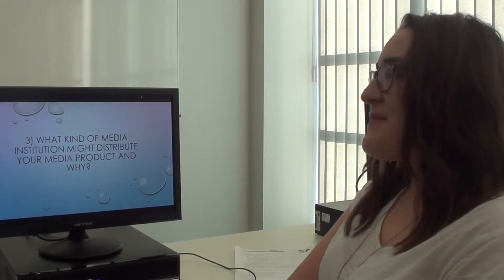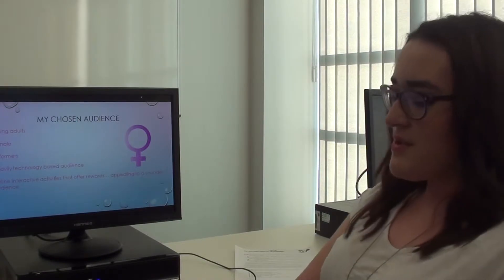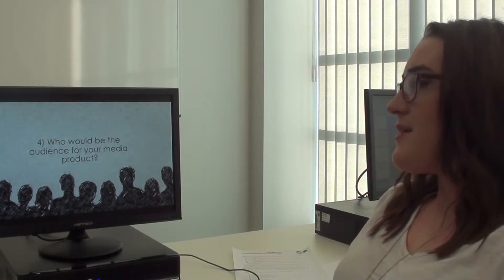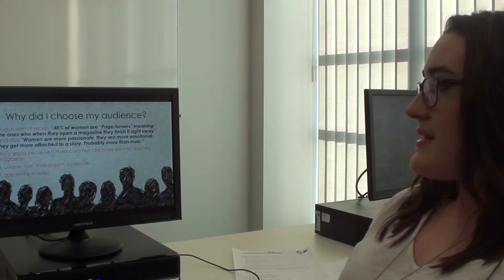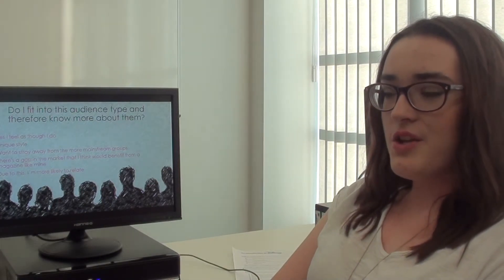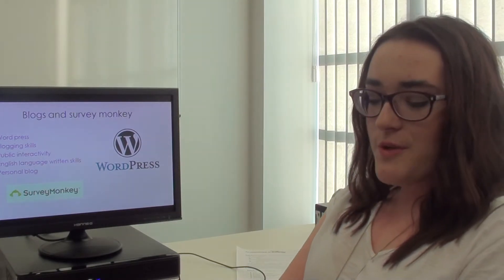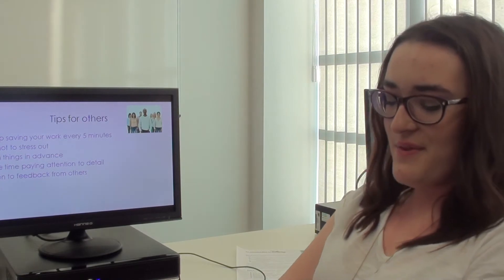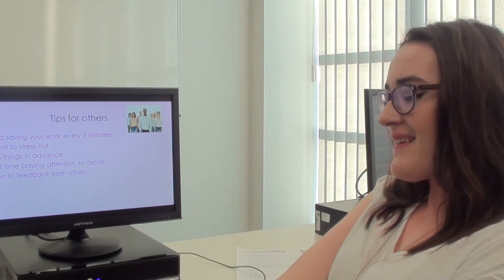Evaluation Lucy Harris